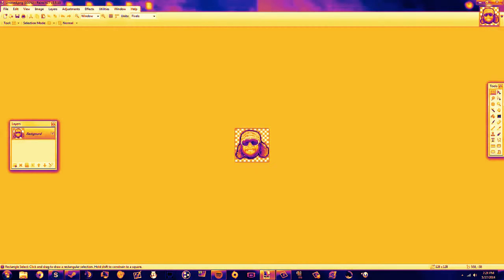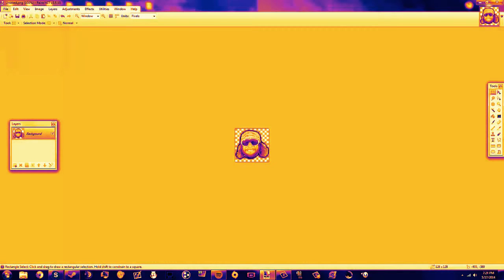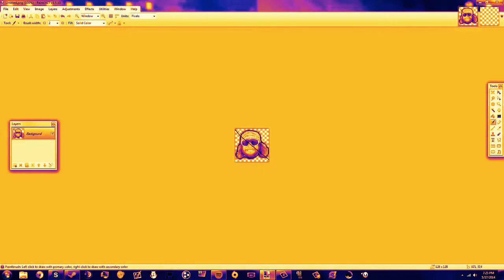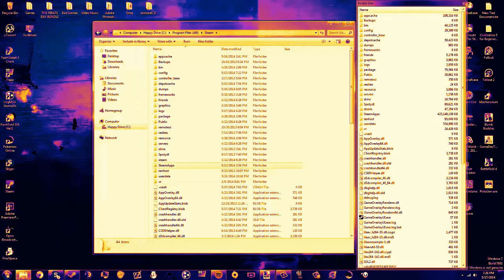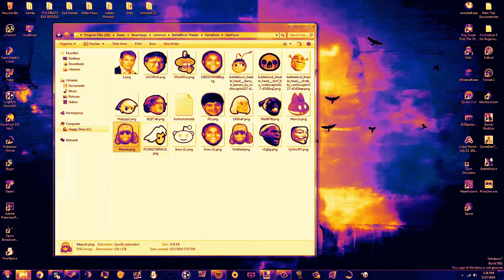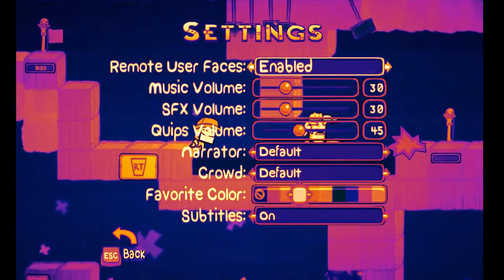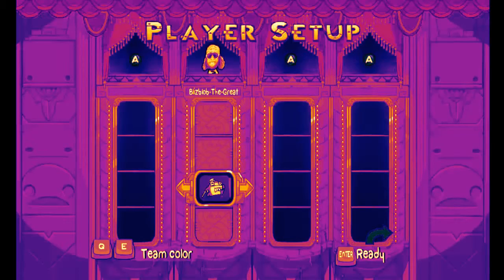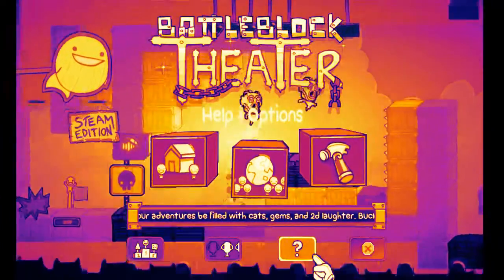My Edited Video